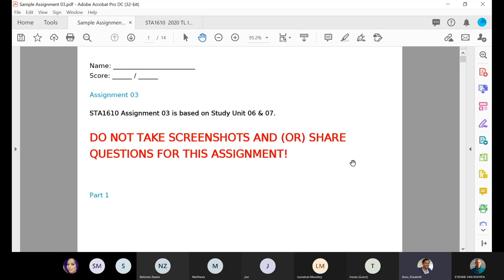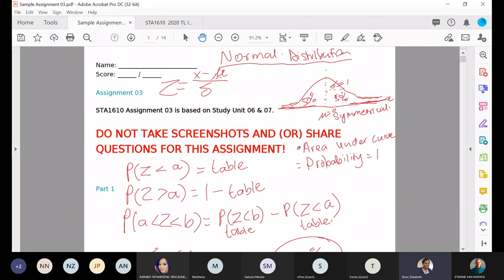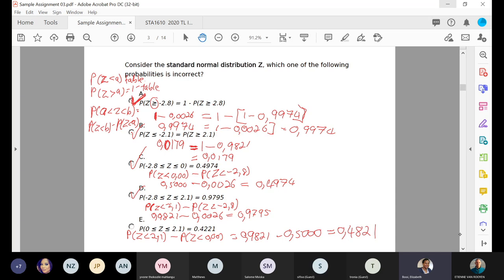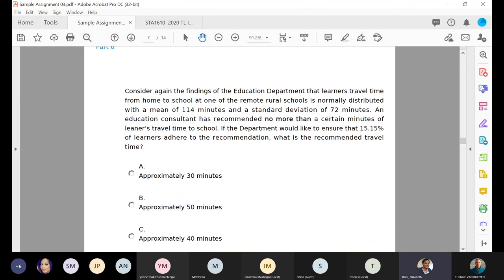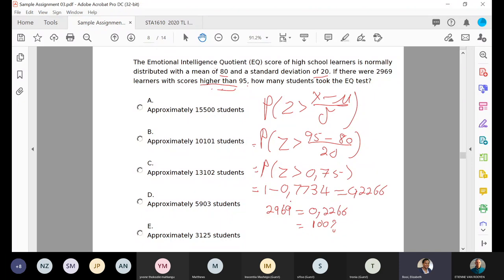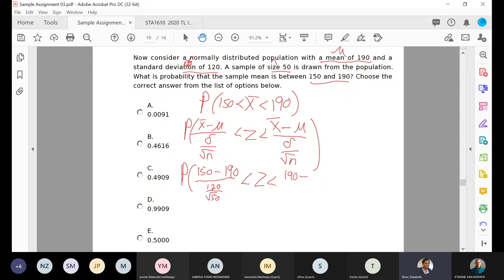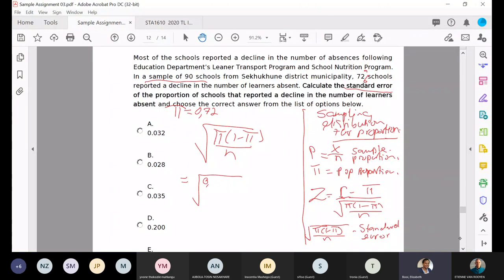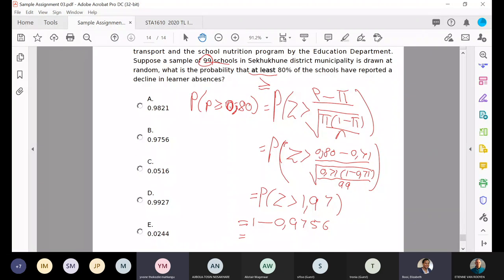STA1610 Group 2E Study Unit 4 & 5 Revision 08 Sept 2021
This video covers revision of Study Unit 4 and 5 based on Assignment 03